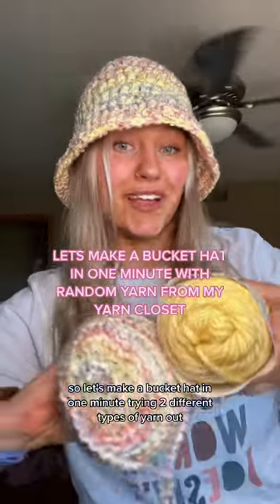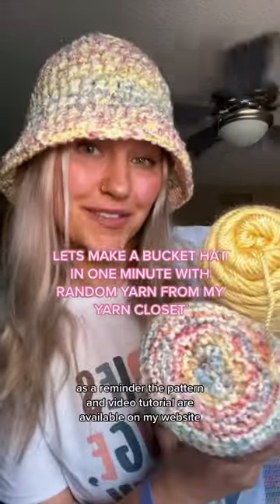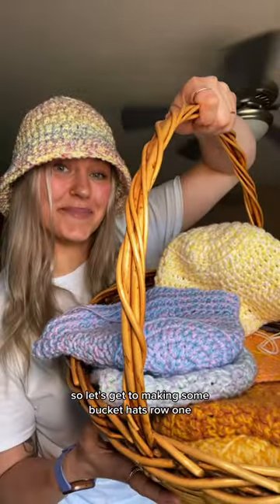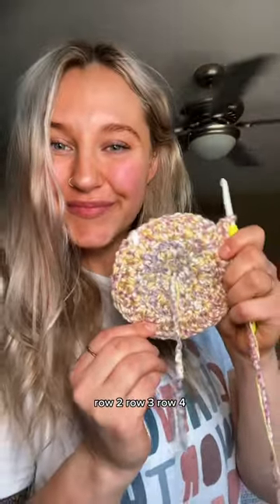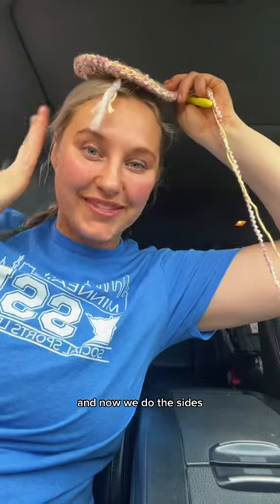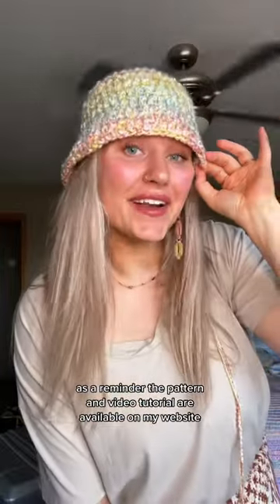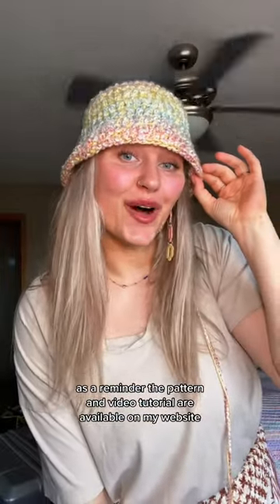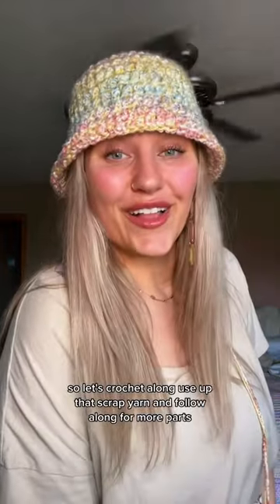Let’s make a bucket hat in 1 minute!